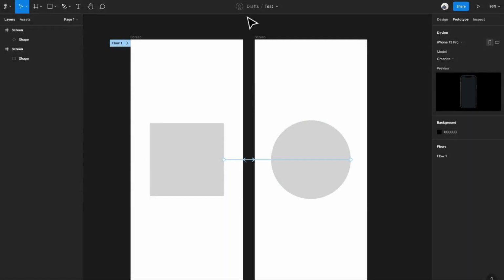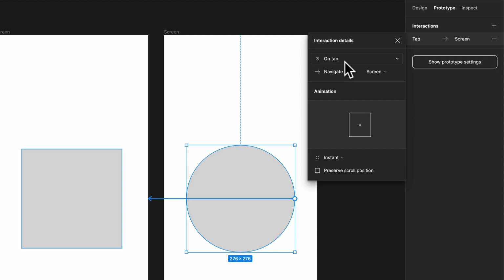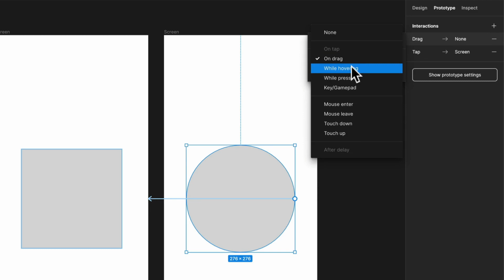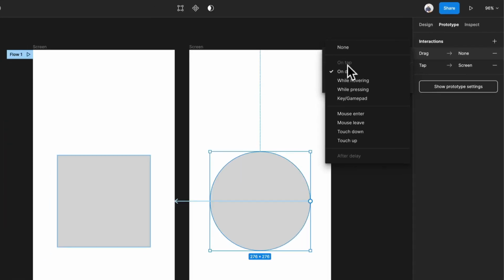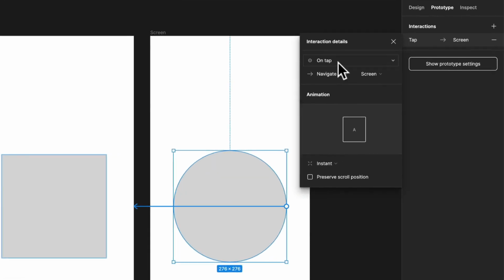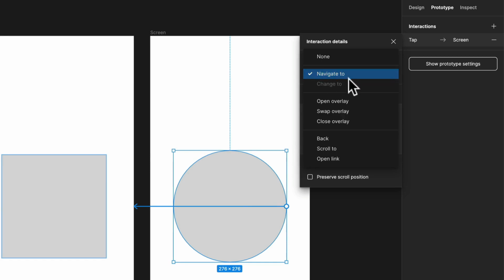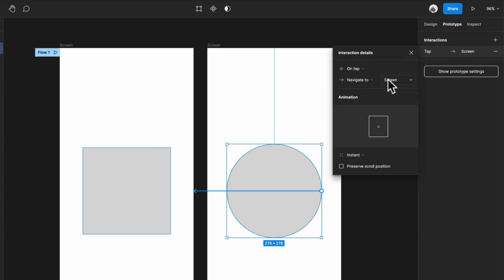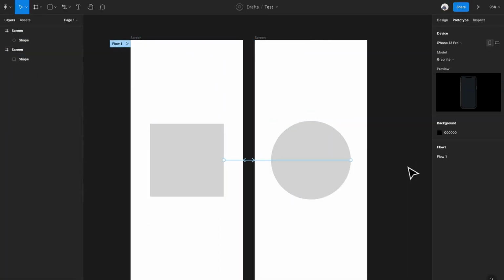71 Prototyping in Figma Interactions Zero To Mastery 1920x1080 276K